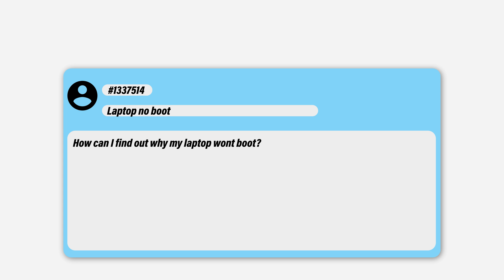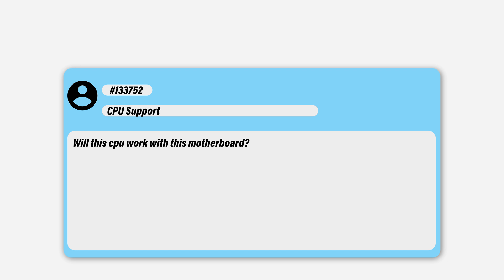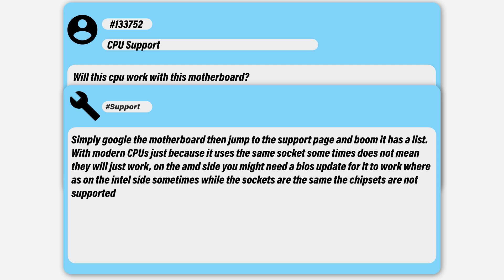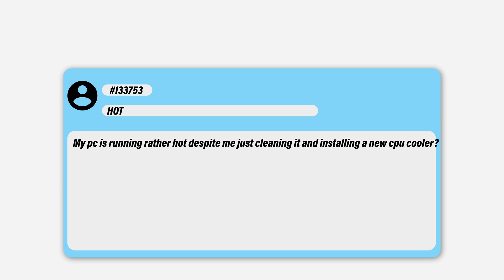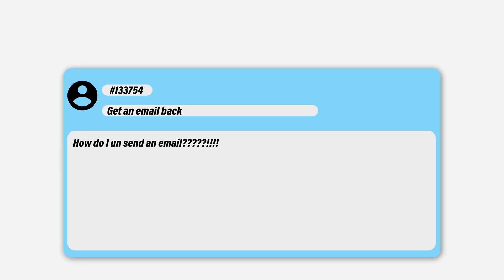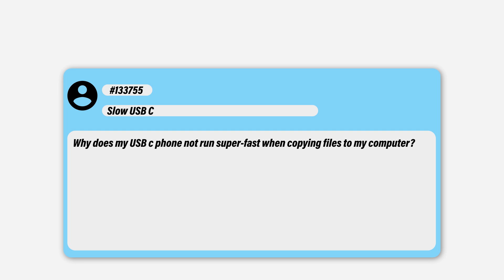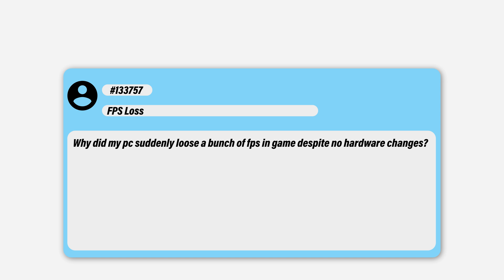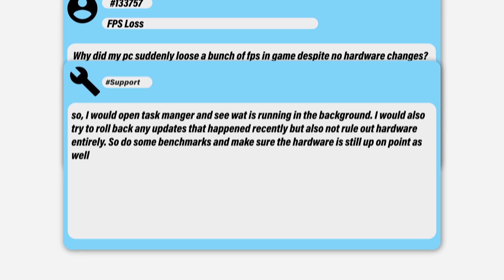No Boot, Hot PC's and get an email back: PC Tech Support #5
Today we answer your tech support questions

Intro:
Rootkit - Real Love
Outro:
Rezonate - Rebirth